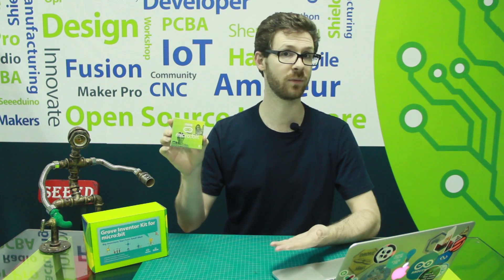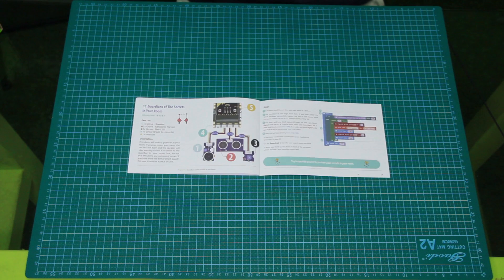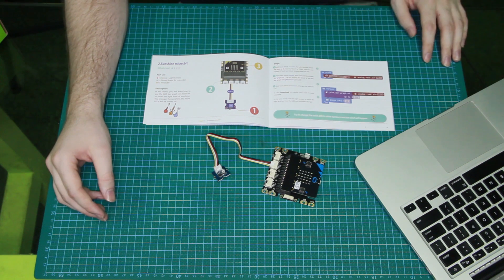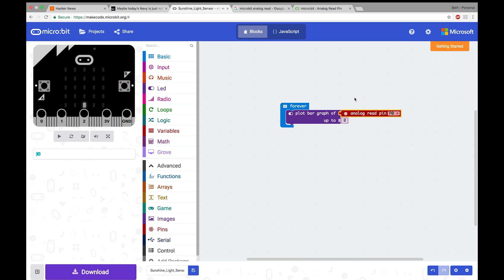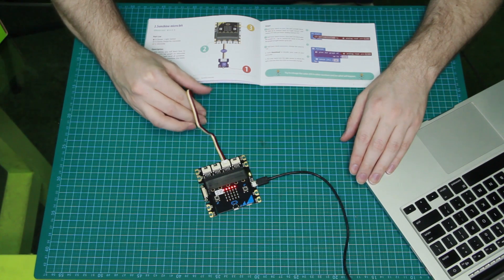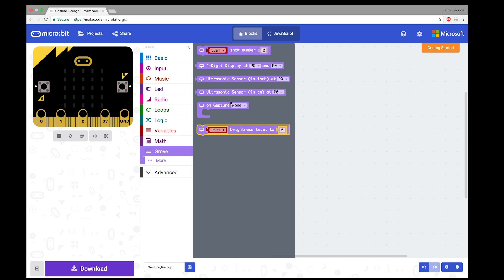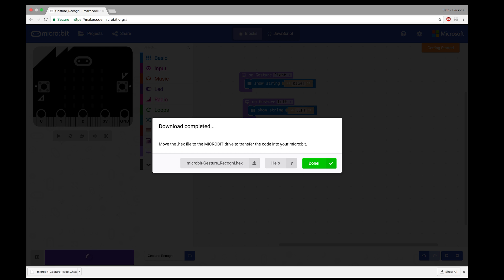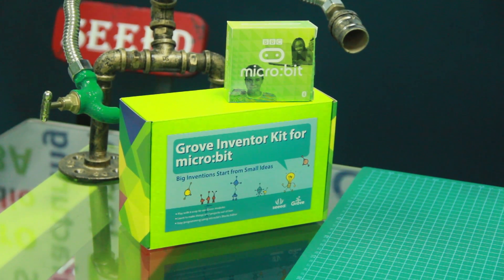Meet Grove Inventor Kit for micro:bit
The Grove Inventor Kit for Micro:bit brings endless possibilities to your micro:bit. The core board in this kit is the latest Grove shield for micro:bit, with which you can use plenty of Grove modules including sensors, display, actuator to interact with micro:bit and there is no need of soldering or jump wires any more. Check out the video and get to know more!